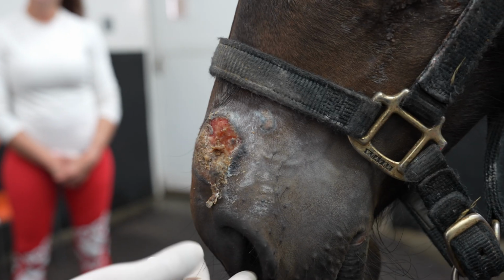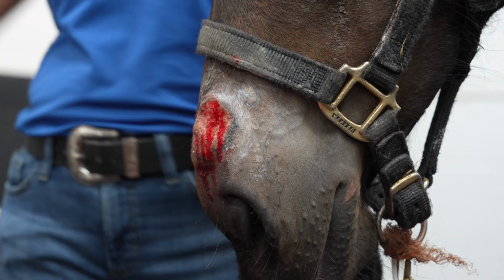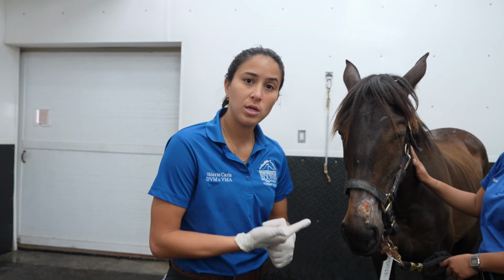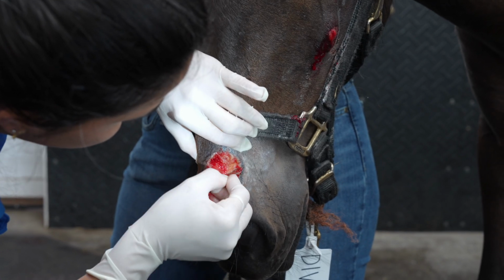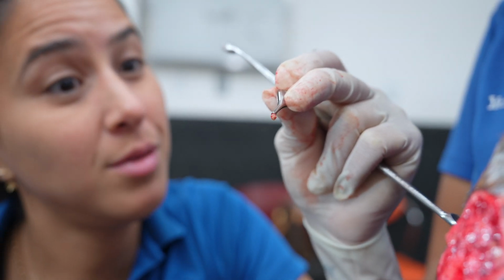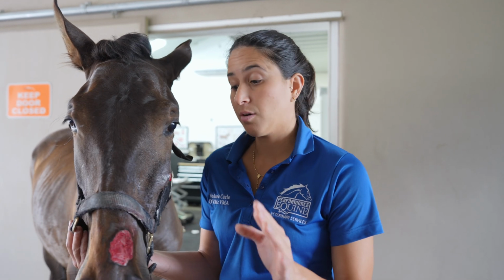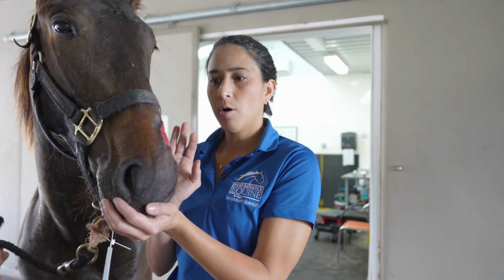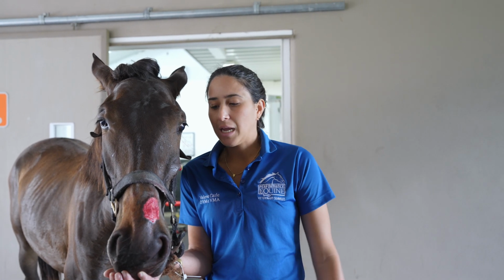Summer Sore Treatment in a Horse: Removing Fly Larvae from a Non-Healing Wound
Summer sores are one of the most challenging equine wounds to treat. Caused by fly larvae (Habronema) embedding in the skin, they disrupt normal tissue repair and lead to persistent, non-healing lesions that can last for weeks or months if not properly managed.

In this case, our team shows the complete approach to summer sore treatment, including sedation, wound assessment, larvae detection, surgical removal of embedded eggs, and thorough debridement to create a healthy tissue environment for healing. Early intervention is critical to resolving these cases and preventing long-term damage.

For more info or to book a performance exam, visit epcrehab.com